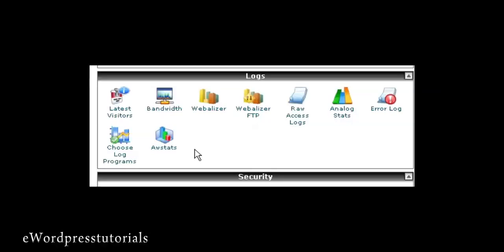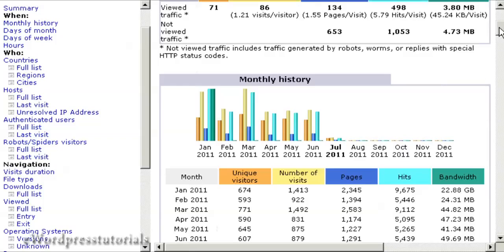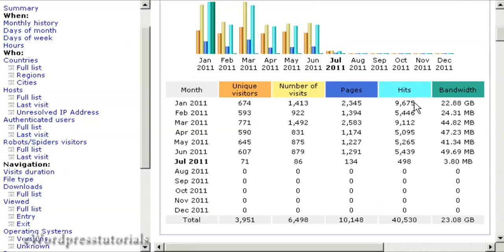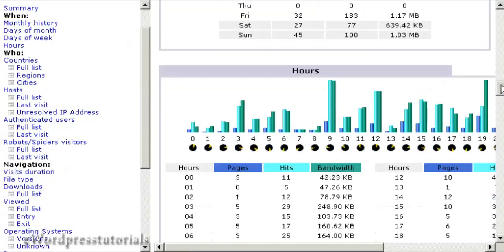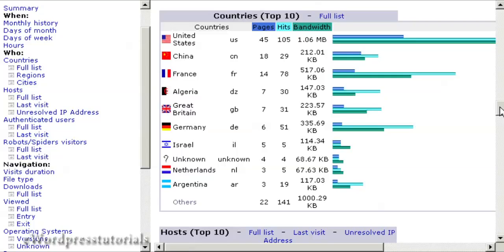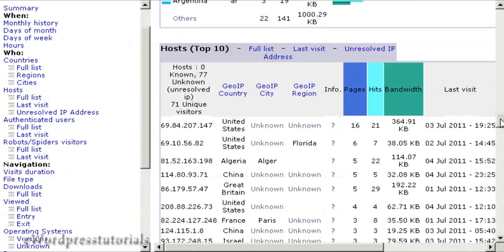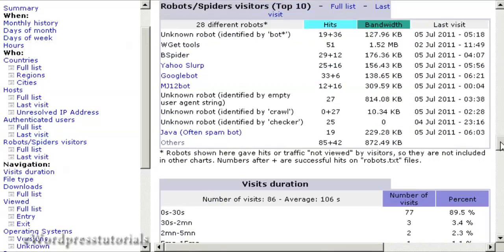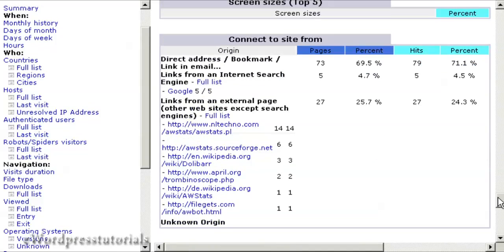How To Check Your Stats Using Awstats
this video is all about How To Check Your Stats Using Awstats